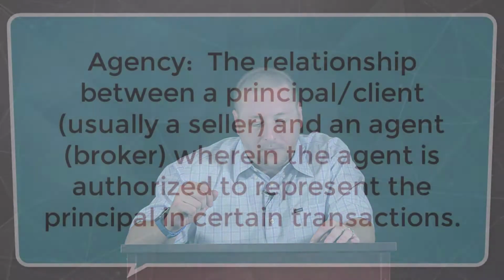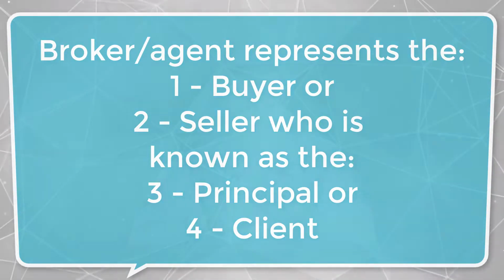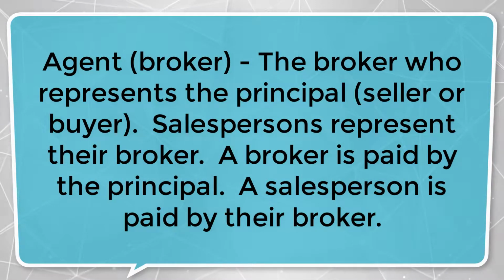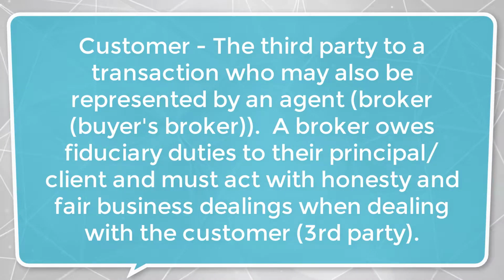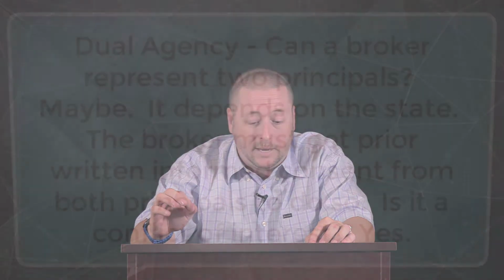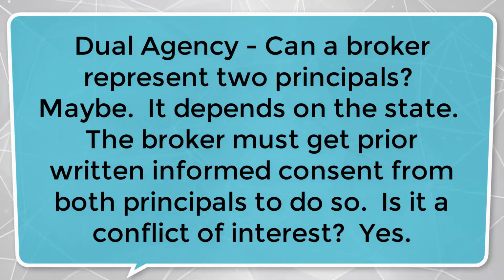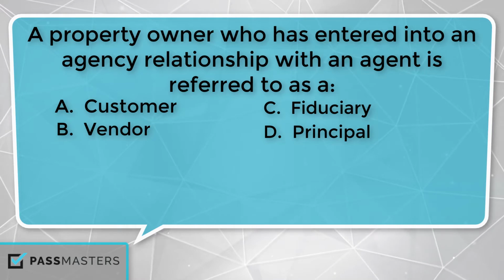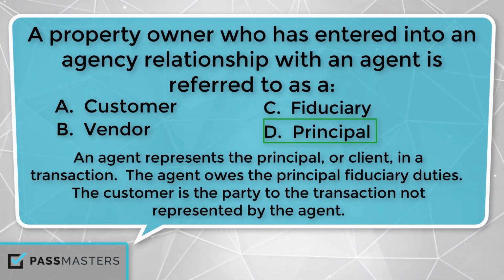Real Estate Agency Relationships Defined. Learn about an agent, principal/client, and customer.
Learn the ins and outs of agency relationships for the real estate exam.  For example, who is the principal, and who is the agent?  Why does the principal need an agent?  Are there any synonyms for the term principal?

If you are looking to get your real estate license there are a few things you must know as follows:

-  In an agency relationship who is the agent?
- In an agency relationship who is the principal?
- Who is the client and why are they also known as the principal?
- Does the agent owe any fiduciary responsibilities to the customer?
- Who does the agent represent?
- Who is the customer is a real estate transaction?
- What is dual agency?

Get answers to these questions and many more in this video.  Additionally, you will get to check out a sample real estate test question related to agency relationships which will be fully explained.

Have a question?  Make sure to post a comment and we will answer it for you.

Good luck!